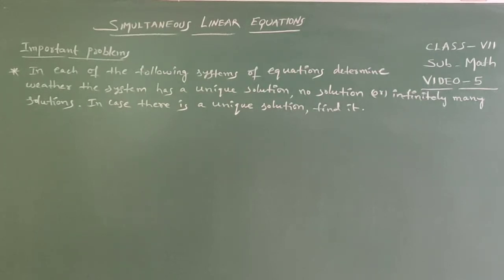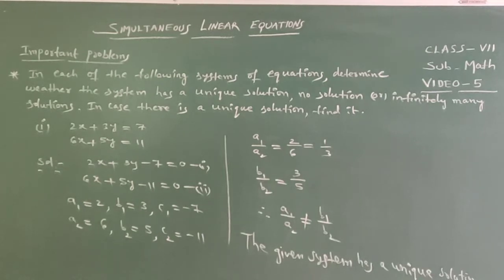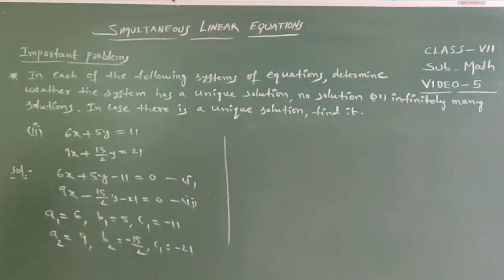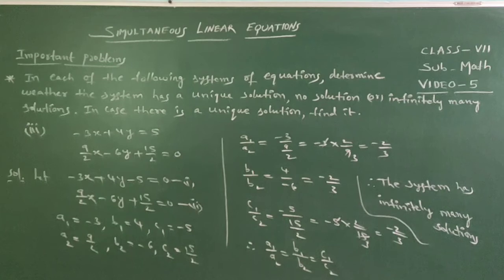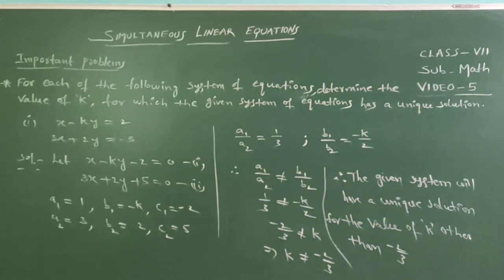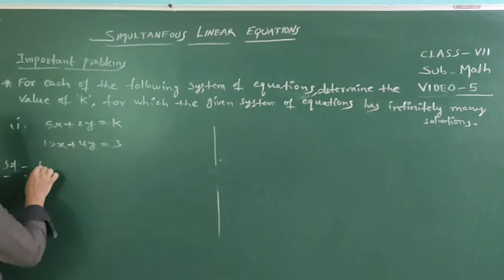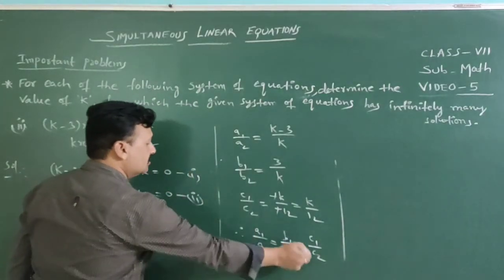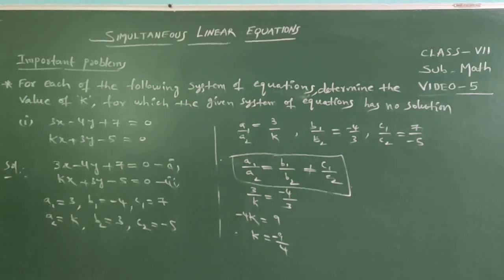SIMULTANEOUS LINEAR EQUATIONS (PART-5)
Important for 10 th Grade S.S.C & C.B.S.E Students